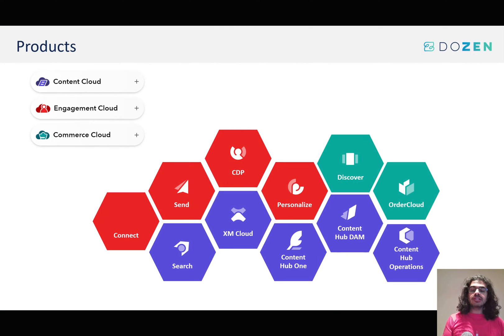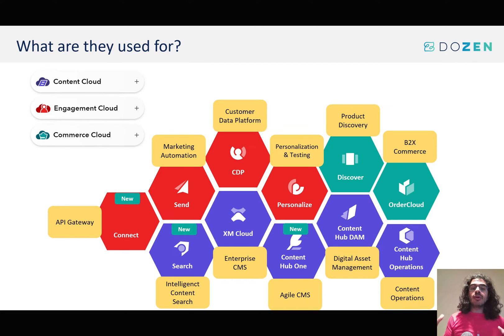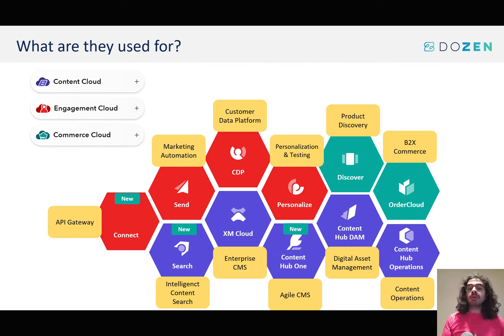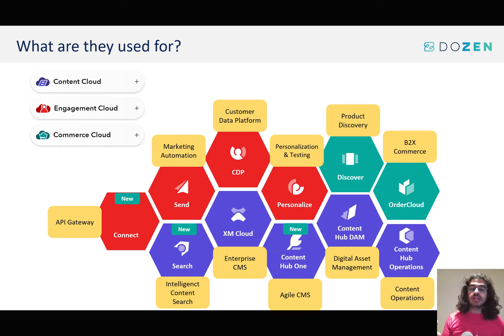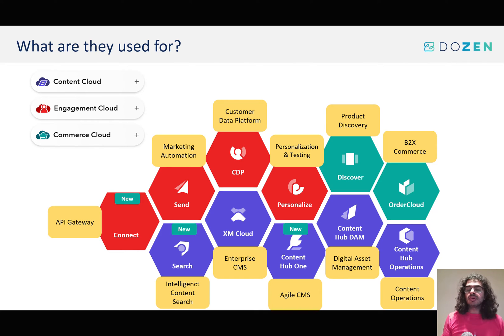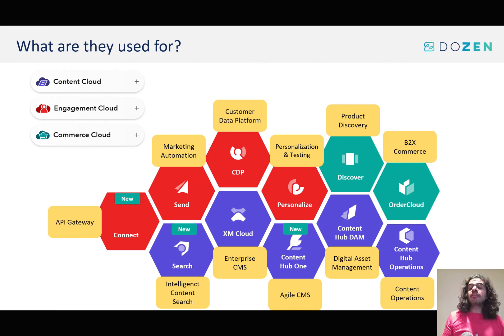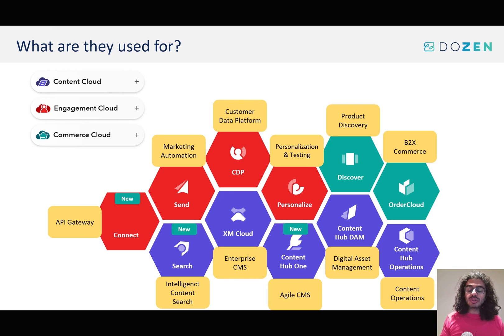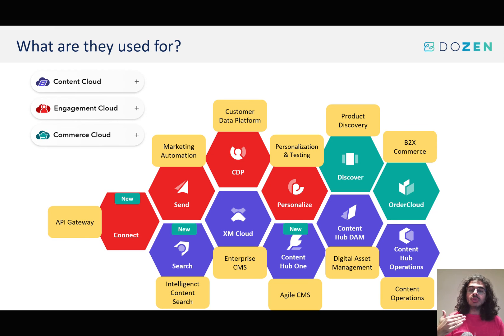Sitecore Composable Products - Overview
This video gives an overview of the Sitecore composable DXP products